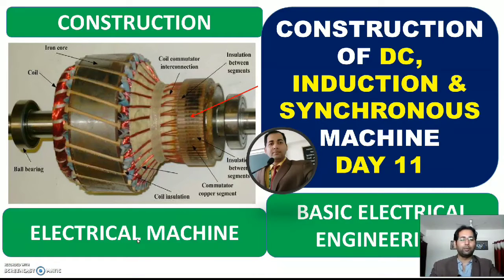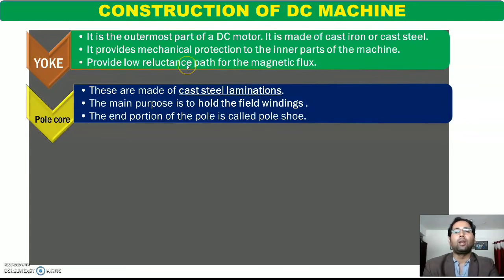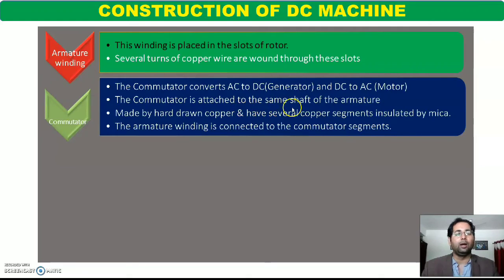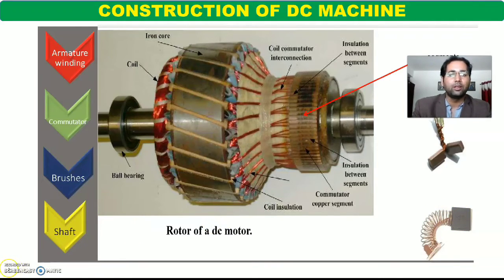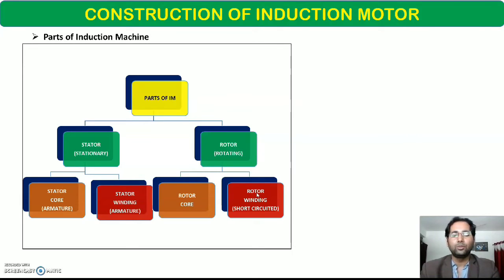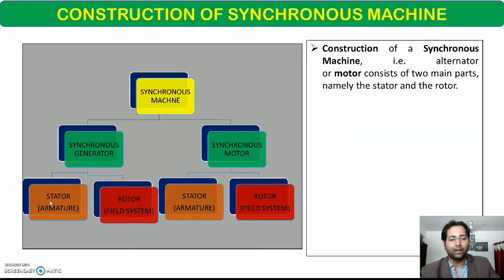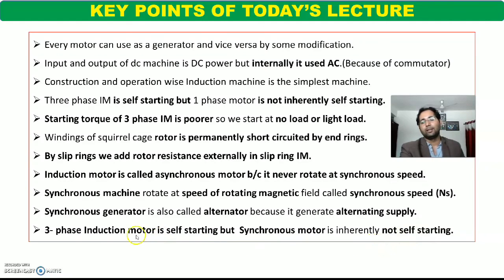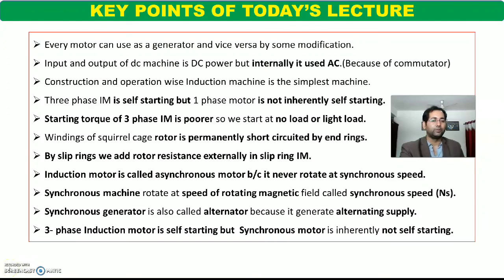CONSTRUCTION OF DC MACHINE, INDUCTION MACHINE & SYNCHRONOUS MACHINE|DAY 11|BASIC ELECTRICAL ENGG.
Electrical machine Day 11, Construction of DC, Induction motor, Synchronous generator, Synchronous motor, alternator, Basic Electrical Engineering
 Syllabus
Introduction of Machine
Classification of Machine
Construction of DC, Induction & Synchronous machine
Working Principle
EMF Equation of all machine
A transformer works on alternating current, while a DC machine works on Direct Current
It has two main parts :
Stator – It is the stationary part. It does not move or rotate.
Rotor – It is the rotating part of the machine.
Syllabus
 Introduction of Machine
 Classification of Machine
 Working Principle
YOKE
 It is the outermost part of a DC motor. It is made of cast iron or cast steel.
 It provides mechanical protection to the inner parts of the machine.
 Provide low reluctance path for the magnetic flux.
Pole core
 These are made of cast steel laminations.
 The main purpose is to hold the field windings .
 The end portion of the pole is called pole shoe.
 FIELD WINDING
 They are enameled copper wires wound around the poles
  When current passes through series connected windings then adjacent poles attain opposite polarity
Armature core
 This is the rotating part of the machine
  It is a cylindrical structure with slots around its outer periphery.
 It houses conductors in the slots.
 It provides easy path for magnetic flux